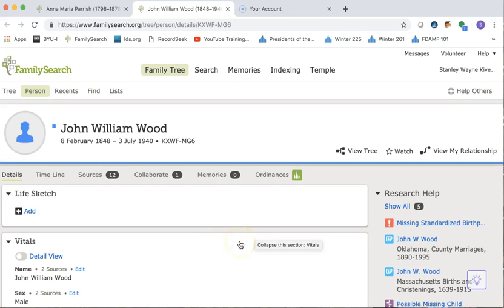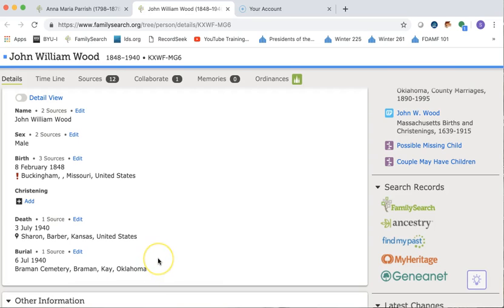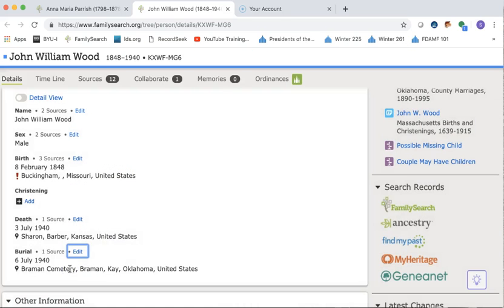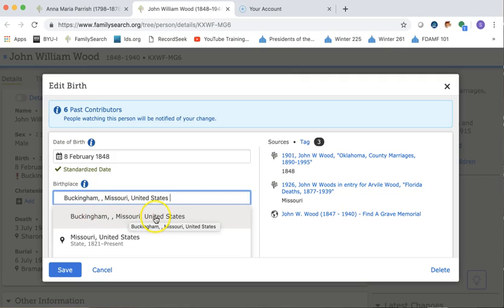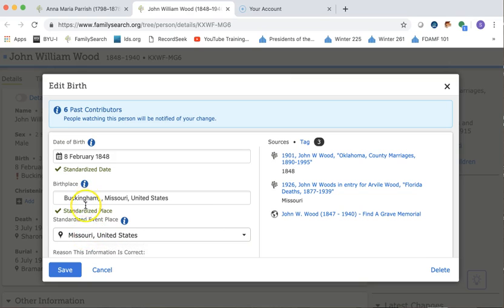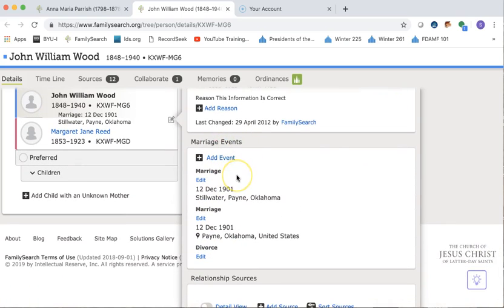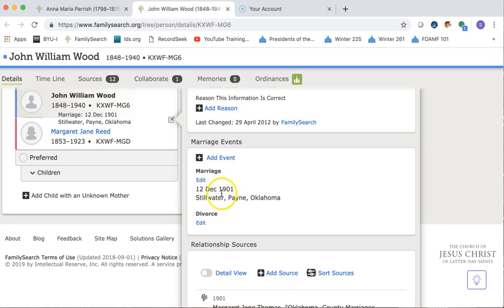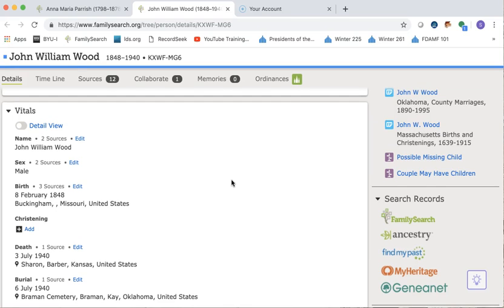Gathering through Standardization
This video demonstrates how to gather information into the same format on FamilySearch.